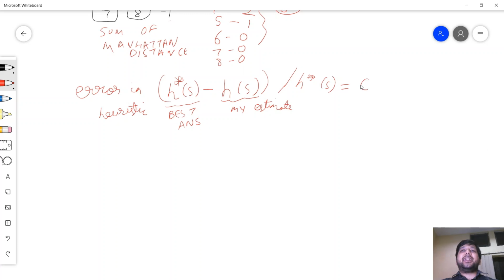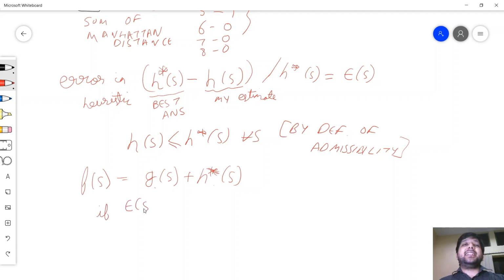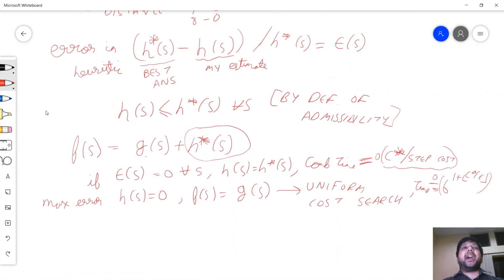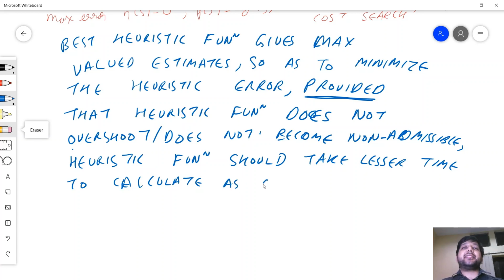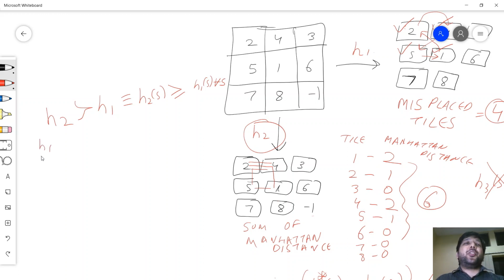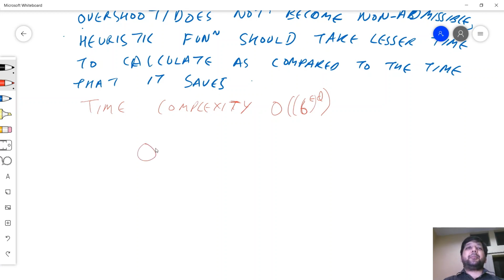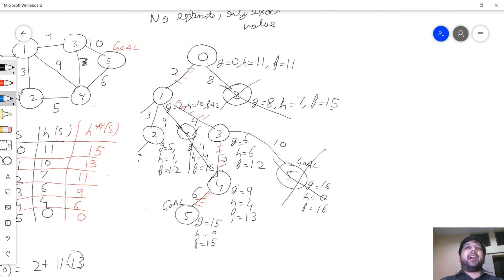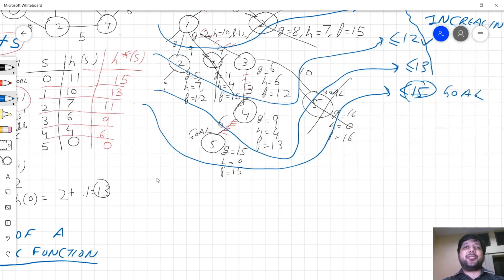AI L3 P4 A* Algorithm: Good Heuristic Funcions